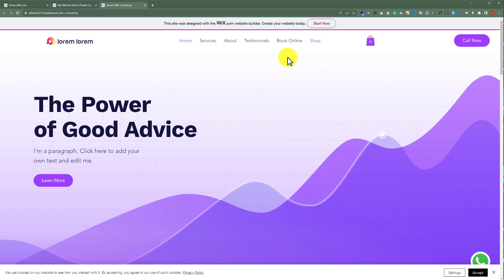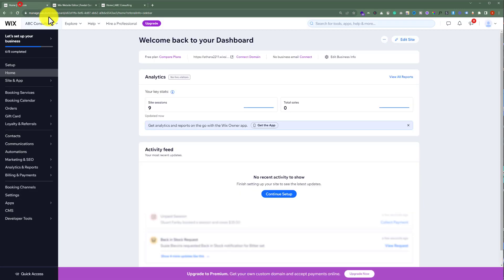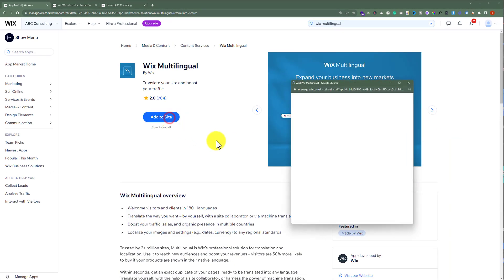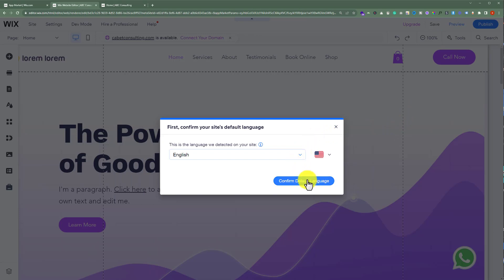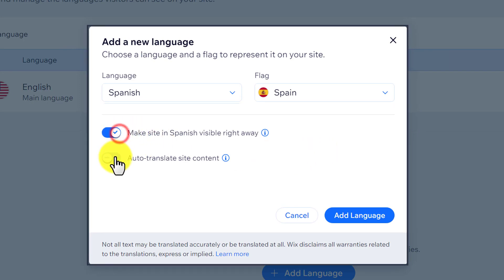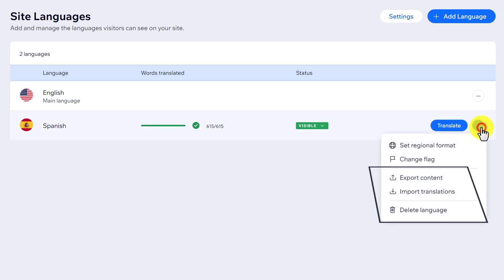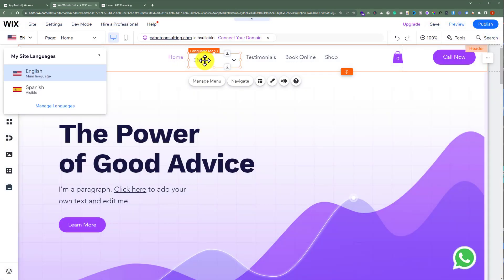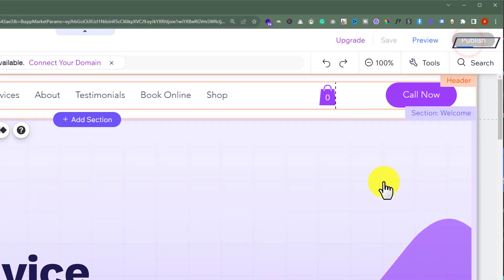Wix Multilingual Website Tutorial 2025 | How To Add Multiple Languages In Wix | Multilingual Button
In this Wix Multilingual Website tutorial, learn How To Add Multiple Languages In Wix. I'll guide you on how to make Wix multi-language website and add a Wix multilingual button or Wix language switcher button to your website. Adding multiple languages to your Wix website make your website accessible to a diverse audience.

In This Video Tutorial You’ll Learn:
1. Wix Multilingual Website Tutorial
2. How To Add Multiple Languages In Wix

Step # 2: Add Multiple Languages In Wix
From the website dashboard search for Wix multilingual, install this application on your Wix website, at first Select your main language of your Wix website, now select the second language that you want to add to your Wix website, select the language flag and then click on add, now go to wix website editor and add WIX multilingual button on your website.

That’s it you have successfully Added Multiple Languages In Wix.